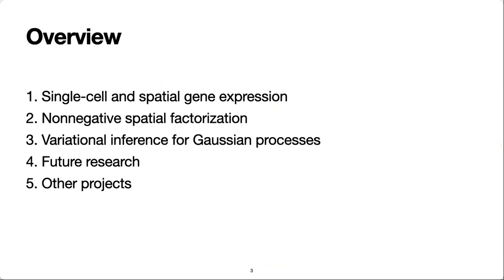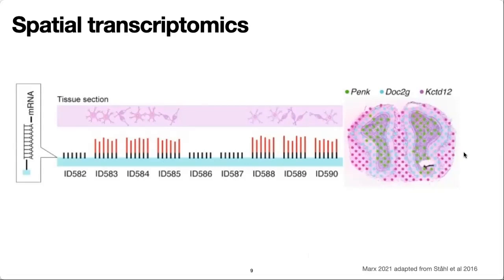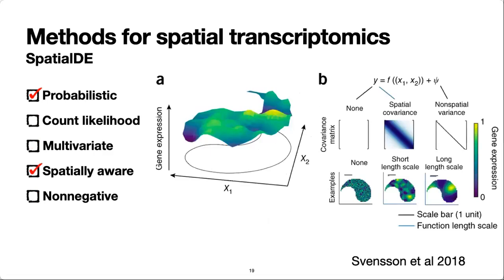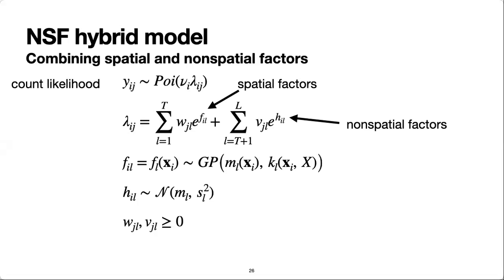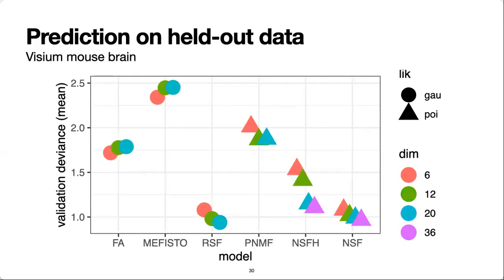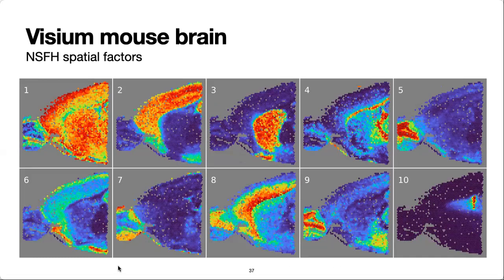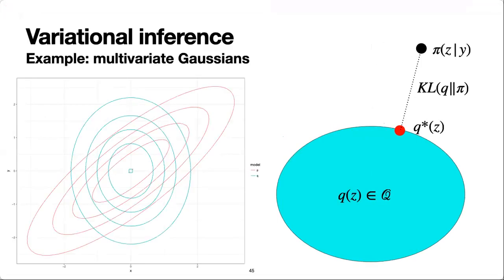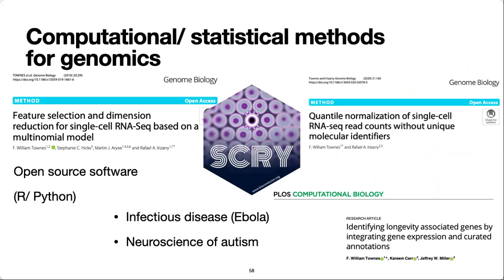Nonnegative Spatial Factorization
Will Townes, PhD (Department of Computer Science, Princeton University); "Nonnegative Spatial Factorization”